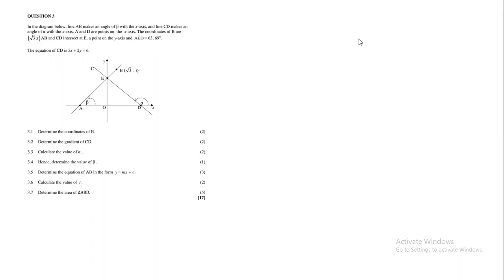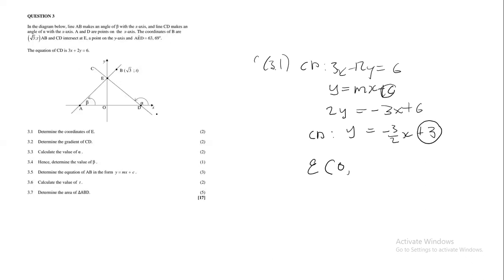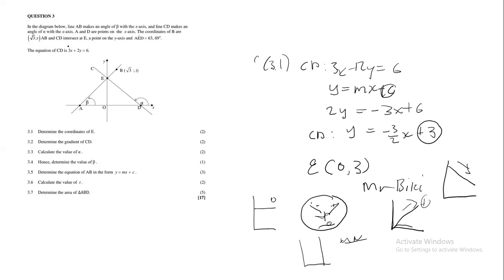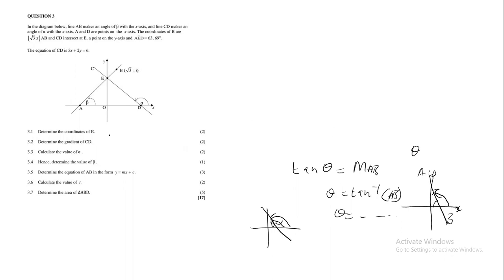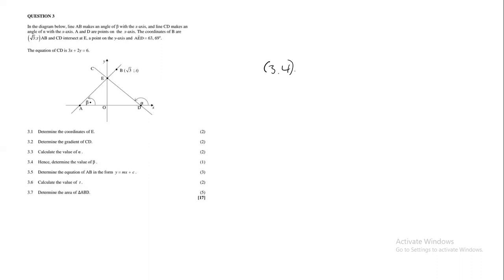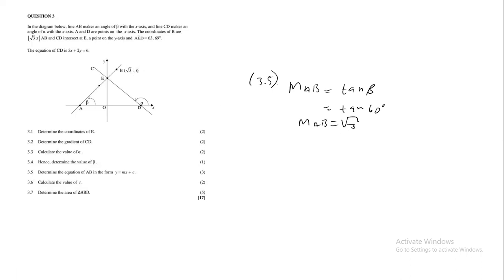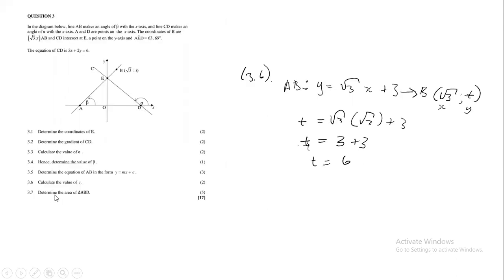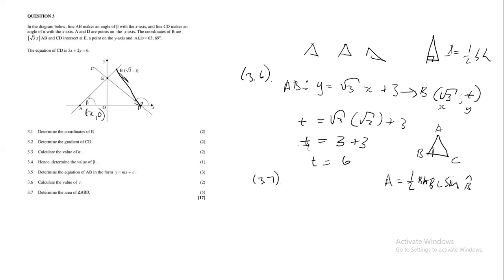MATHEMATICS ANALYTICAL GEOMENTRY PART 1